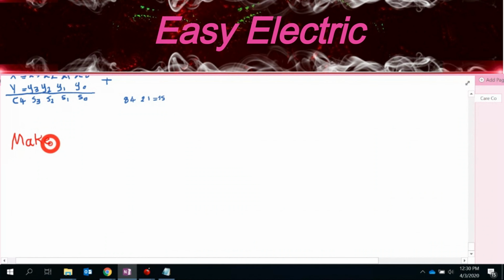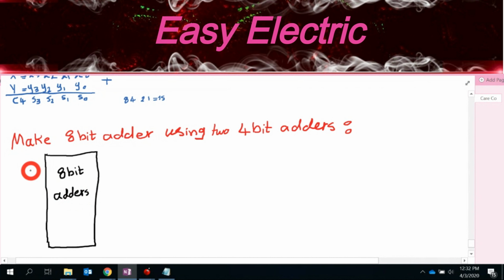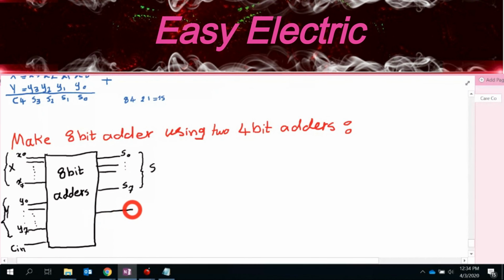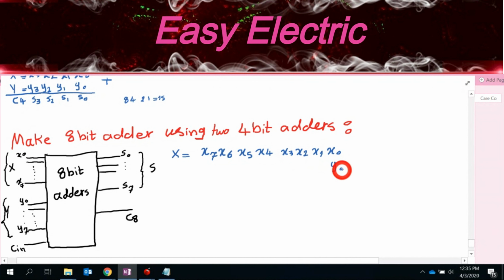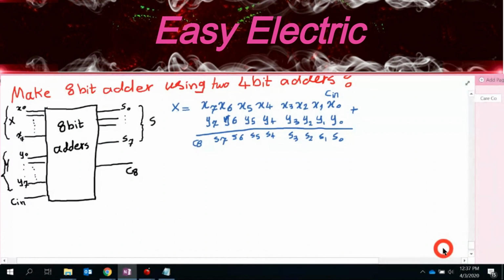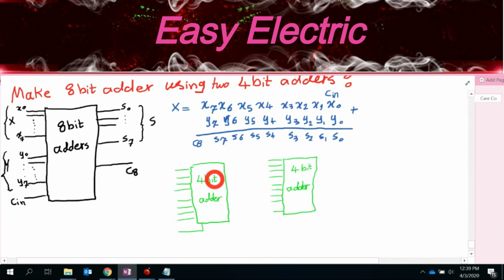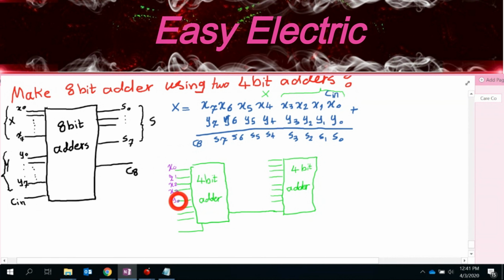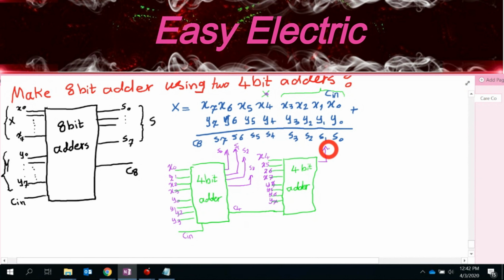8-Bit Binary Adder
Welcome to Easy Electric channel. In this video you will learn how to design a 8 bit binary adder by using two four bit binary adder.